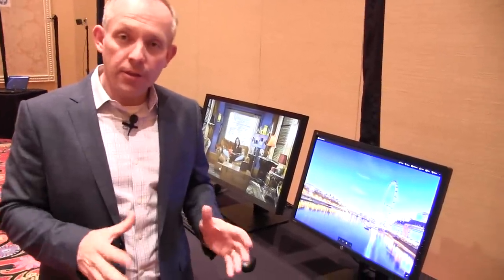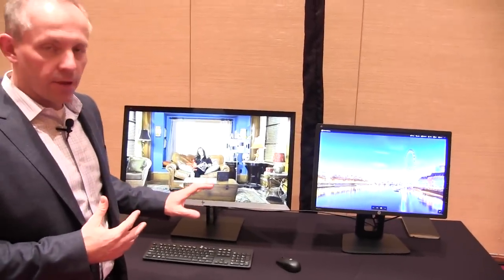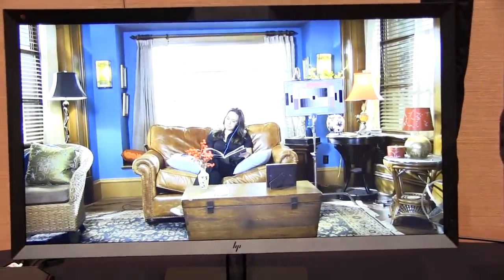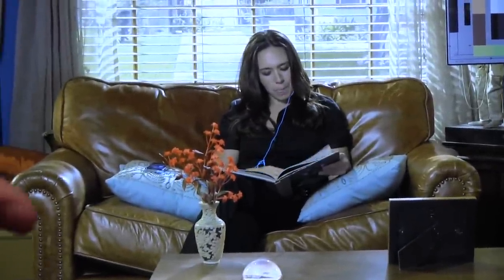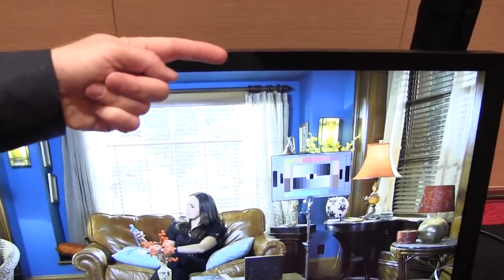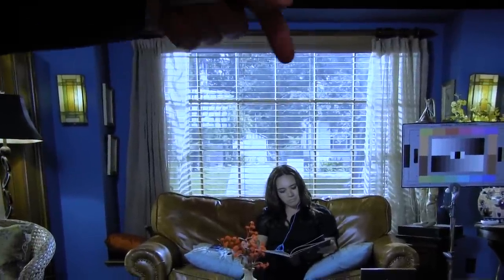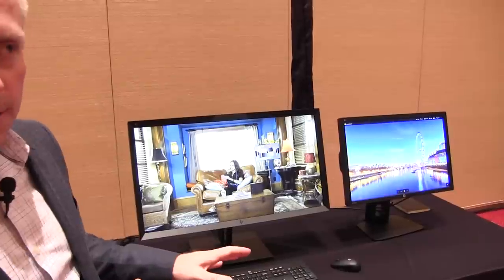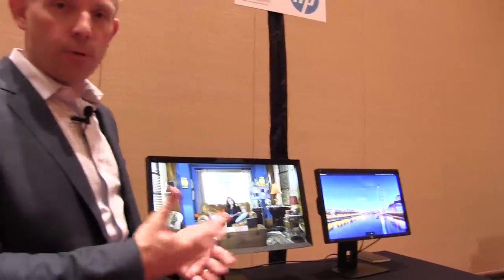How is HP's Z31X Dreamcolor display amazing? Watch this demo filmed at NAB'17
HP Z 31X high-end Dreamcolor display- the most advanced - targeted at video-effects for broadcast - 4096 x 2160 resolution. Physical Color-imiter arm calibrates the screen when you schedule it. Recorded at NAB Showstoppers 2017 at Wynn Resort, Las Vegas.